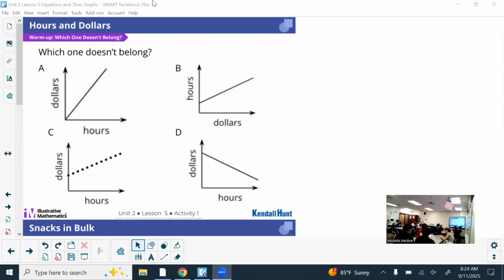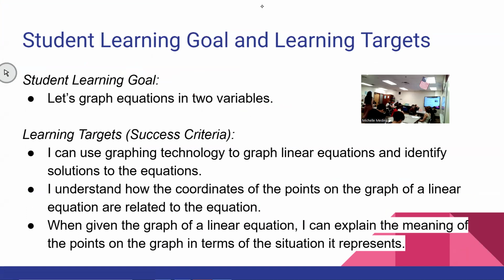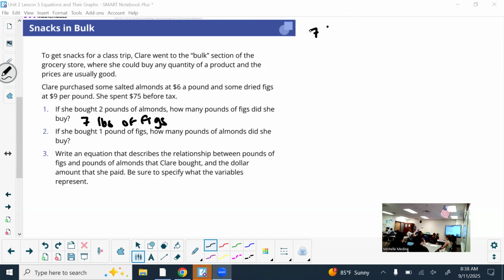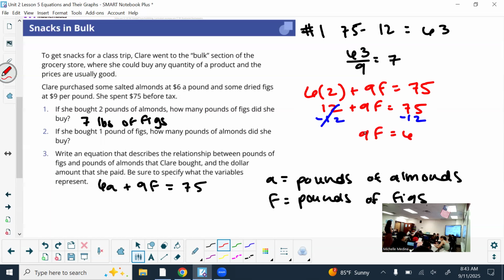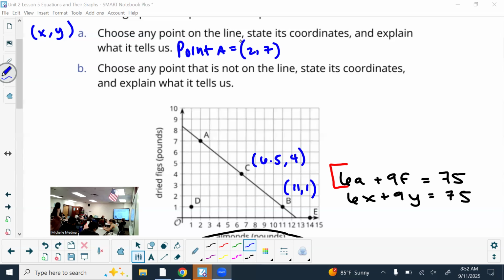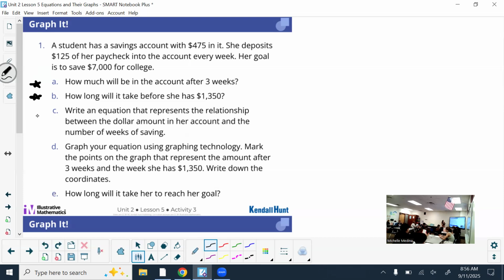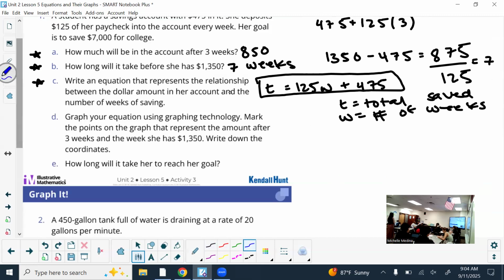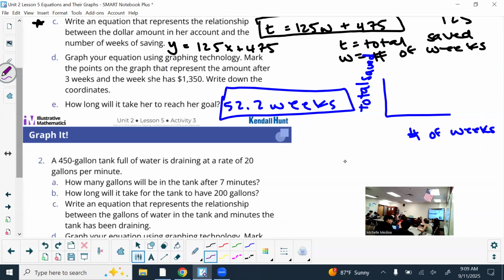Unit 2 Lesson 5: Equations and Their Graphs